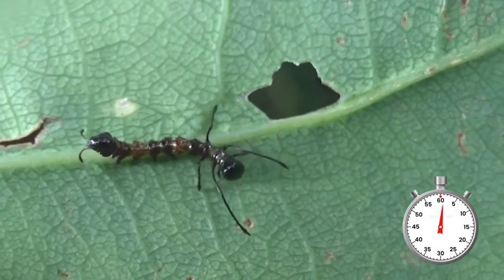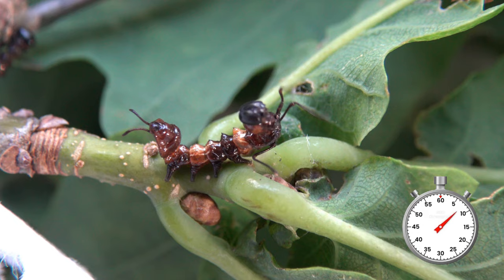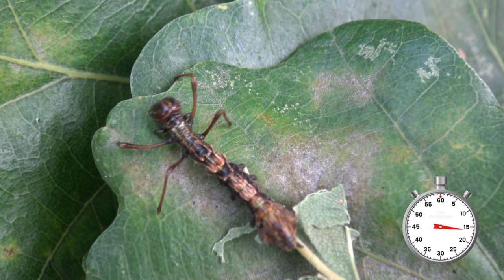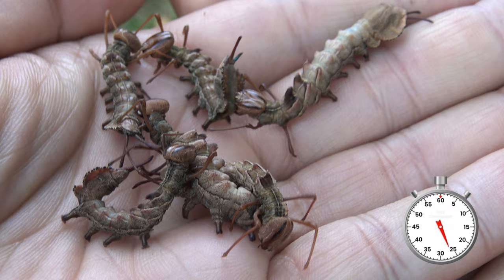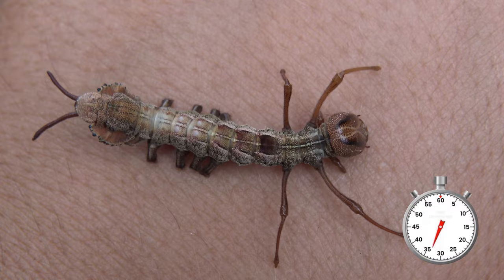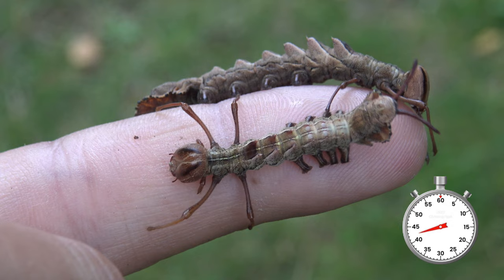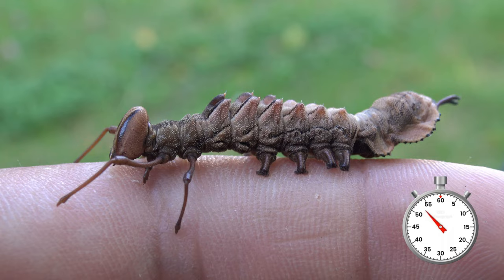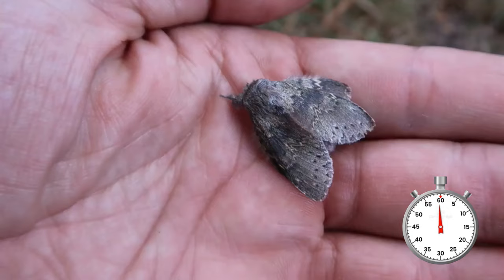Lobster Moth Life Cycle: Stauropus fagi / One-Minute Lifecycle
Lobster moth caterpillar / Lobster moth life cycle / Stauropus fagi / Notodontidae / Insects / Lobster moths breeding